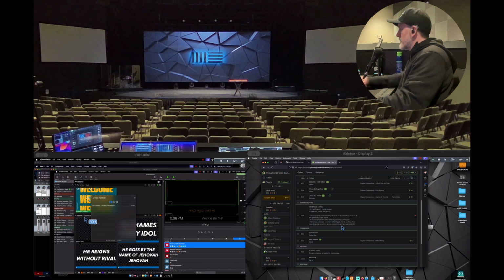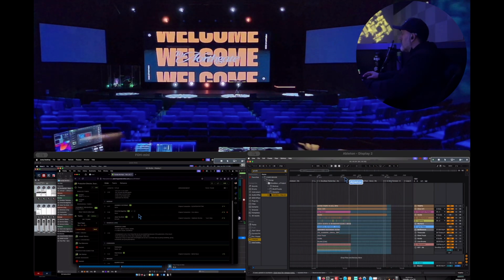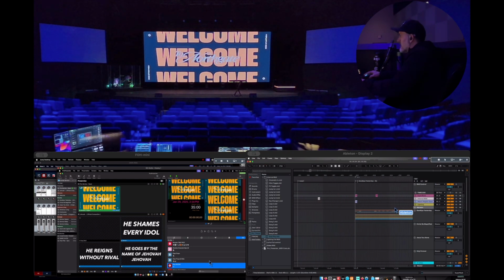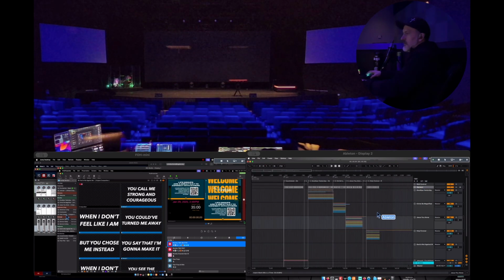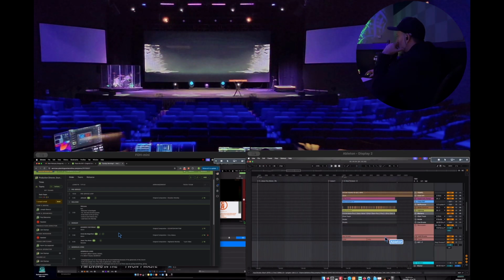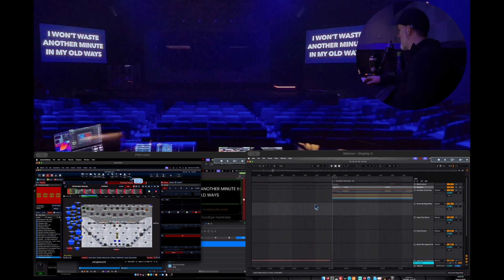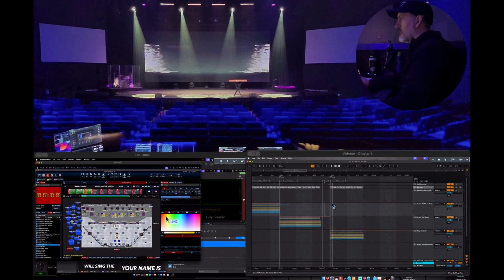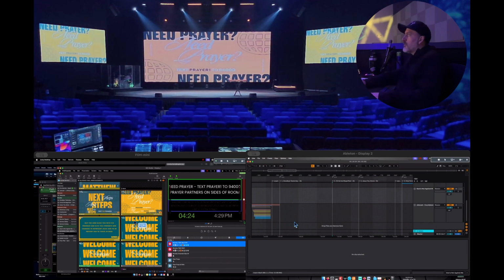Sunday Service Secrets | How I program a Sunday church service | Weekly Rhythms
No mega-church budgets here!

An in-depth look at how I make the most of what we have. This video offers a raw and honest look at our Sunday service tech setup. I'll show you the challenges, the solutions, and the real-world applications of programing a church service —all run by one person. If you're looking for fresh ideas on how to automate your Sunday service and are tired of seeing only the flashy, big-budget productions showing off with no real "how to", this one's for you.

00:00 Service flow
05:00 Music setup, transitions
20:00 pre-service, countdown
25:00 ProPresenter & Ableton triggers
35:00 Tuning, Tempo, Vocal Effects
50:00 Checking setup and recording
1:05:00 Slides and cue management
1:15:00 Blessing & Outro
1:20:00 Wrap-up